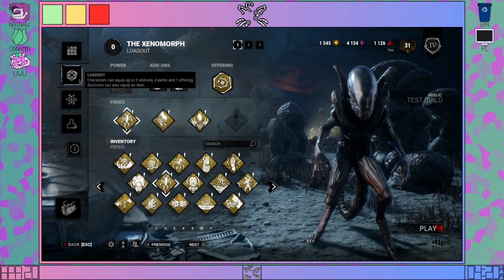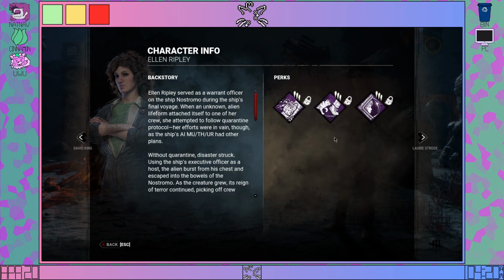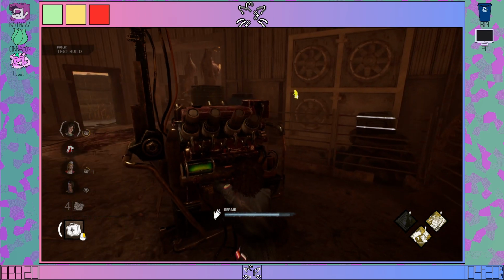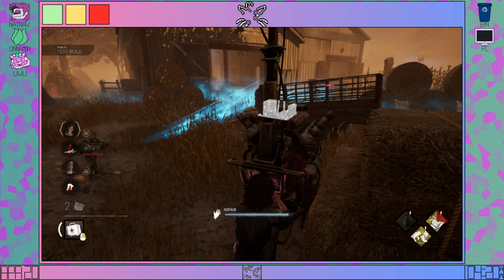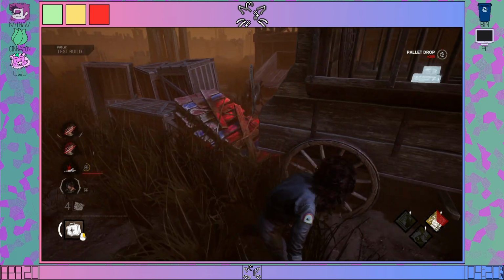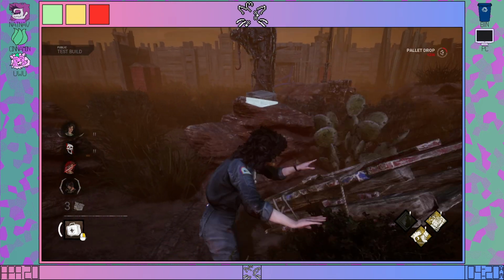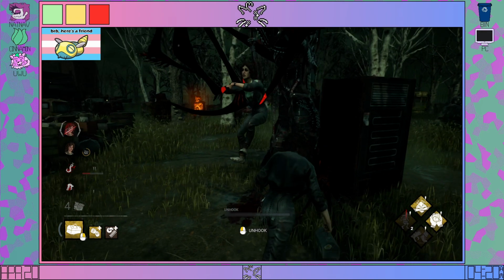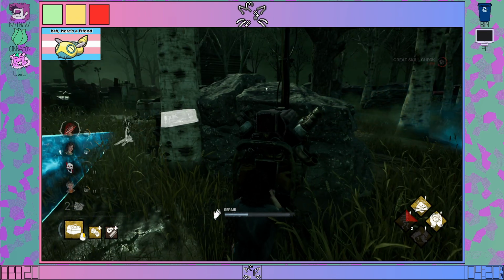THE ALIEN CHAPTER IS HERE : Beth Plays Dead by Daylight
Hey Guys, its Beth and welcome to The Entity's Realm of Dead By Daylight! I've been really enjoying this, and my depression is a perfect excuse to play some more! Maybe we can even make some friends along the way.